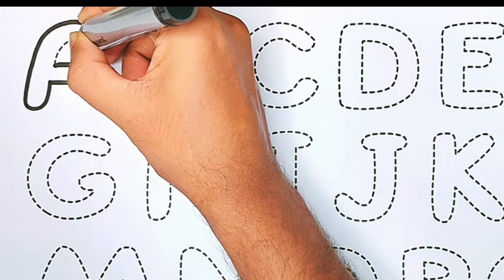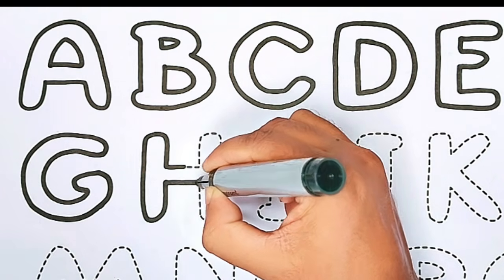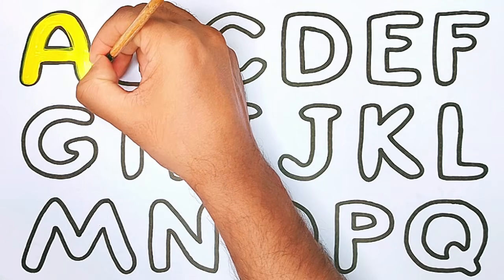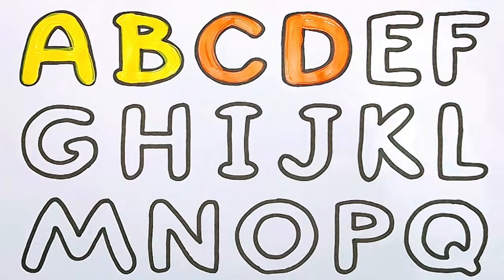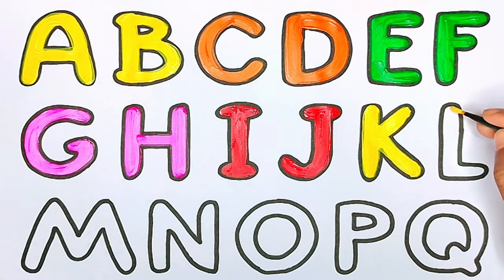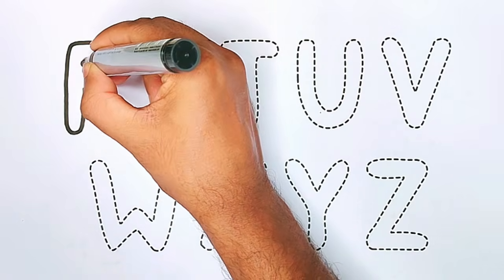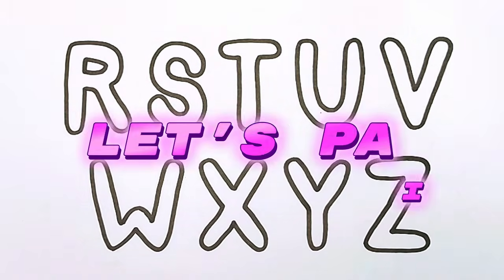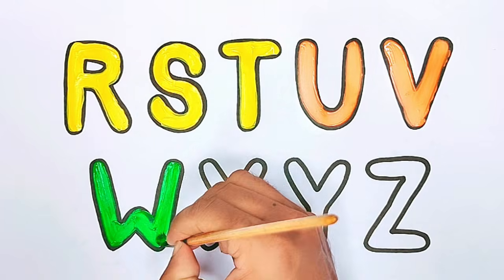Satisfying Video with Phonics Song, Easy Draw and Paint Small Letters Alphabet A to Z, KS ART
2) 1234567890, How to Draw Number 1 to 10 for kids | Kids Drawing Videos | KS ART